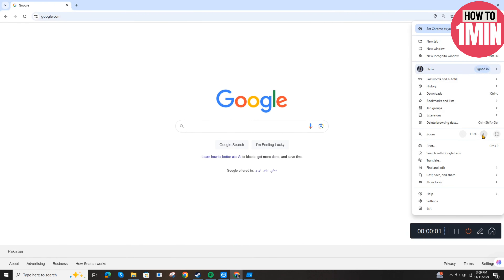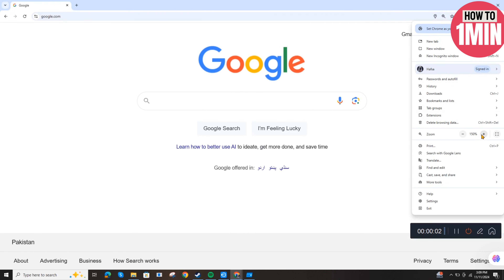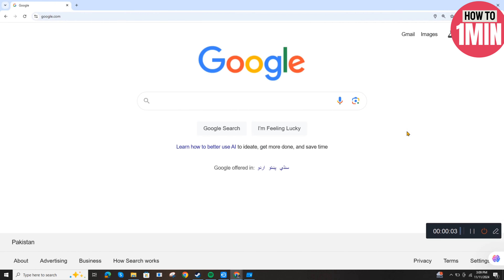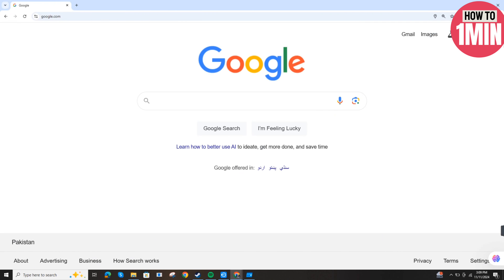How to enable ray tracing in minecraft (2024 Updated)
Learn how to enable ray tracing in Minecraft. In this video, I'll guide you through the STEP BY STEP process to unlock stunning graphics in your gameplay. Make your MINECRAFT experience more immersive and visually appealing!

Timestamp:
00:00 Intro
00:09 enable ray tracing in minecraft